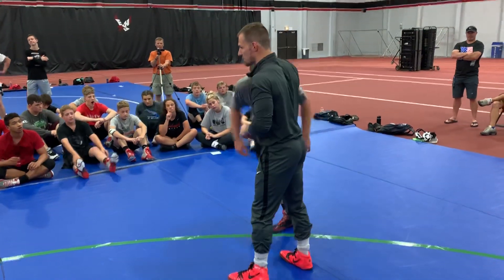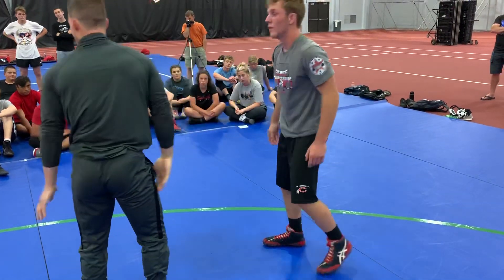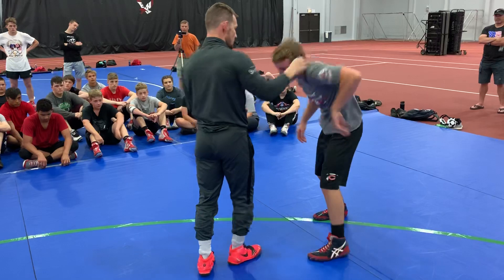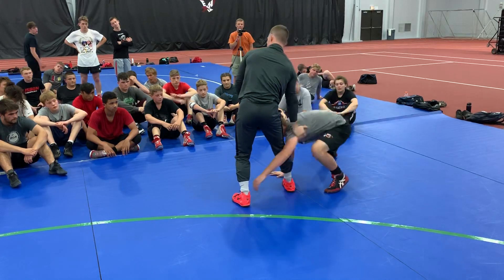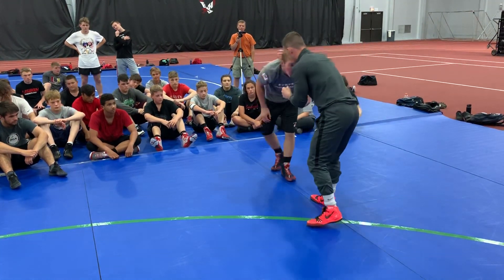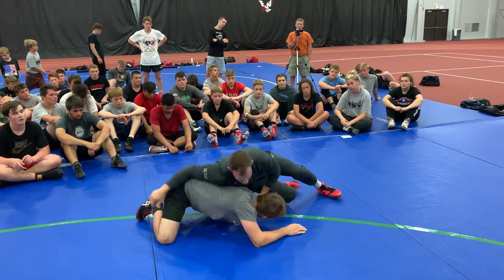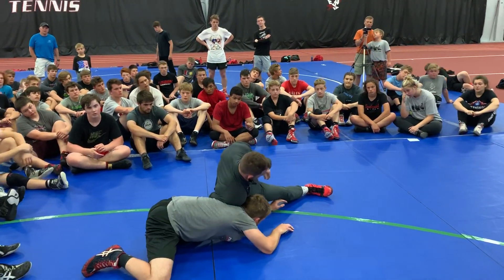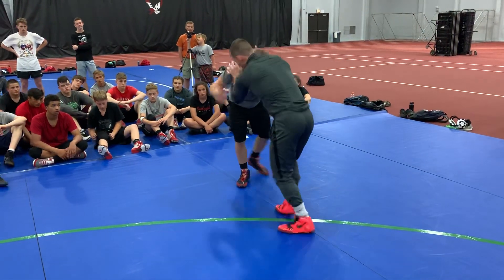Dustin Schlatter Take The Leg Away On Single Leg Go Behind